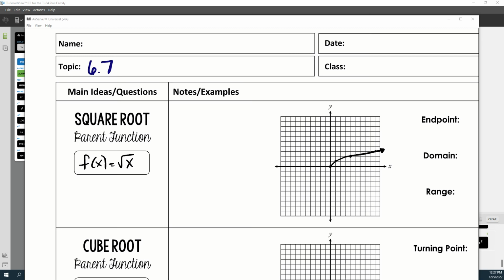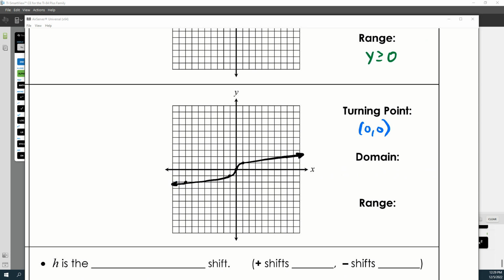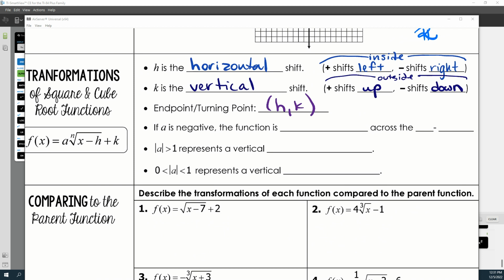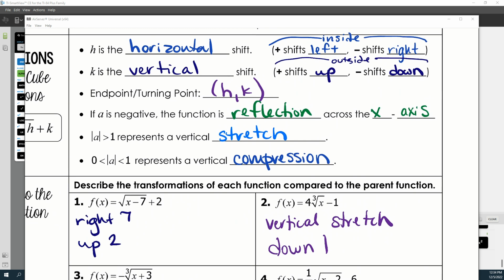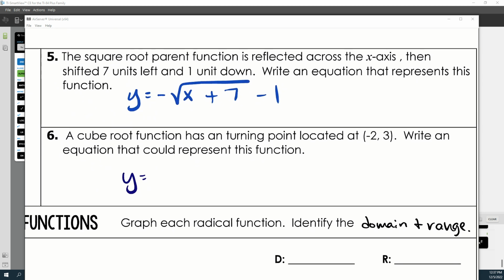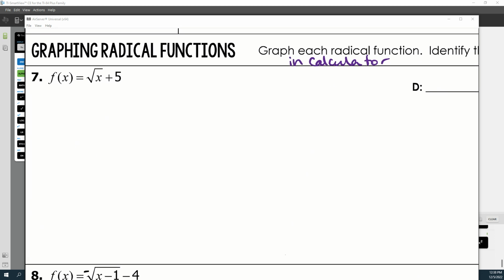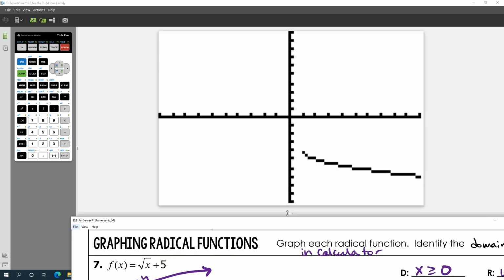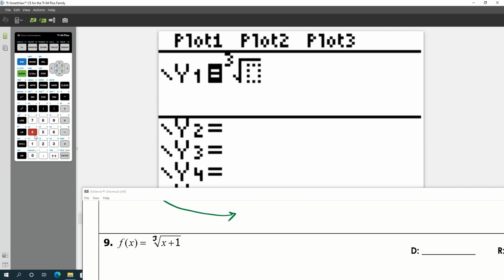6.7 Radical Graphs